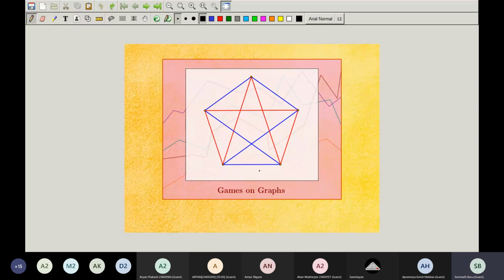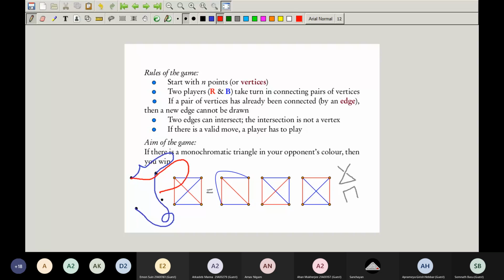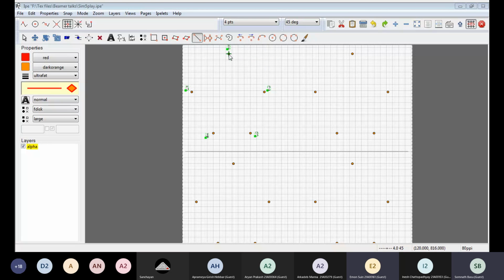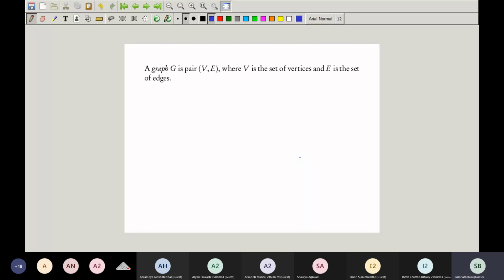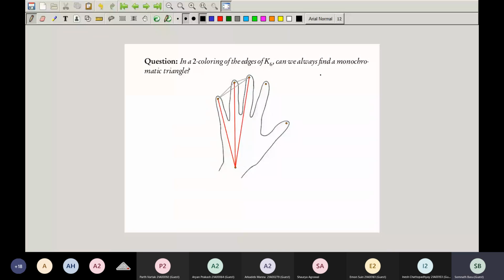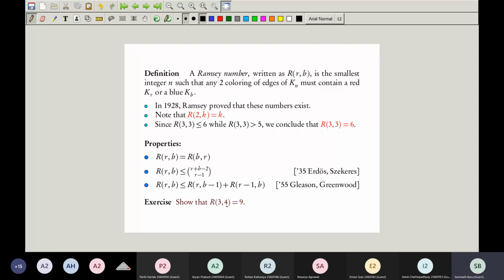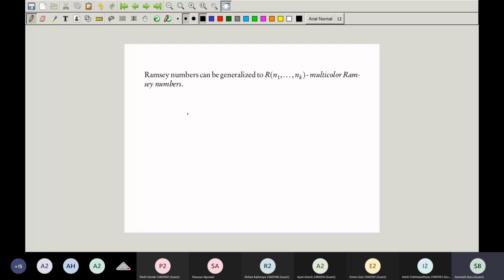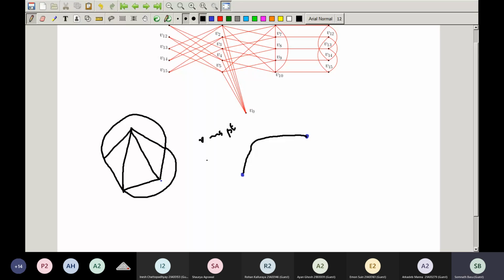Lecture by Professor Somnath Basu on Games on Graphs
If you like games, coloring and stories, this is a discussion for you. We shall talk about Ramsey, Erdős and the game of Sim, while playing some games.